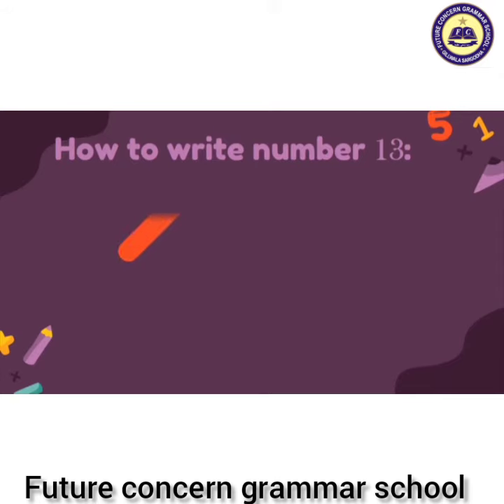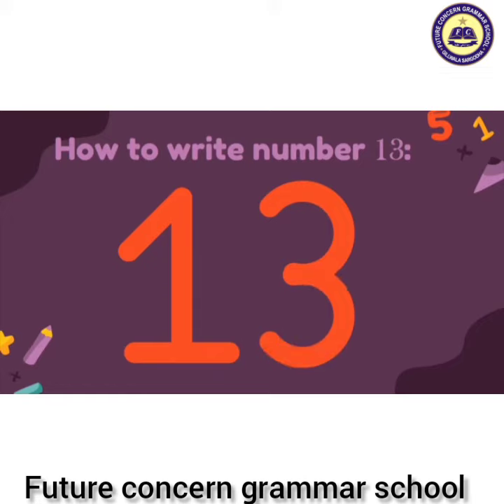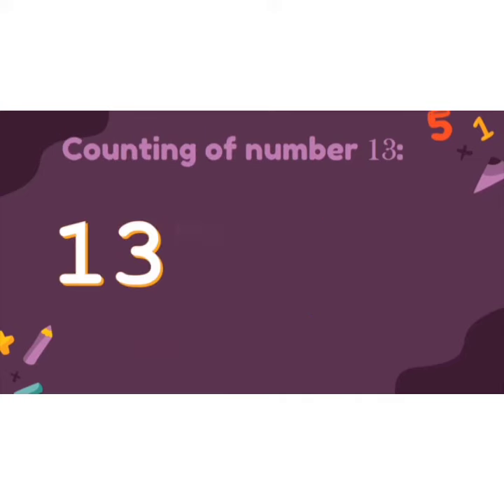Concept of 13 Lecture # 18 | FCG School | FCGV-952